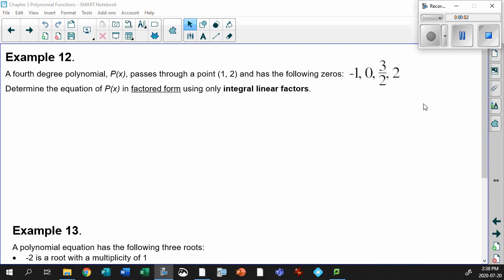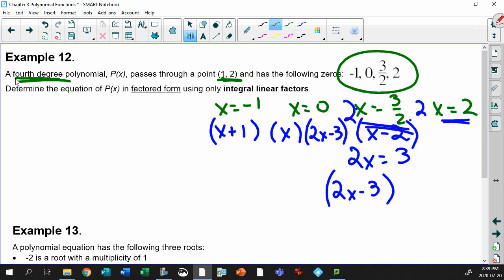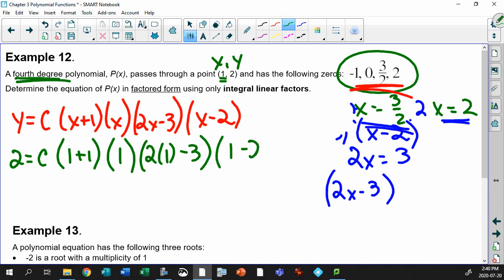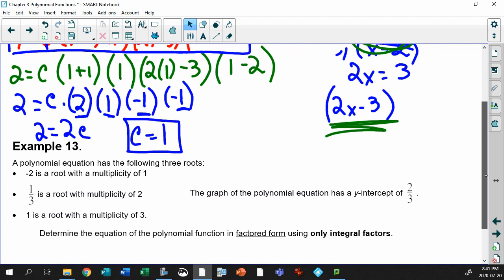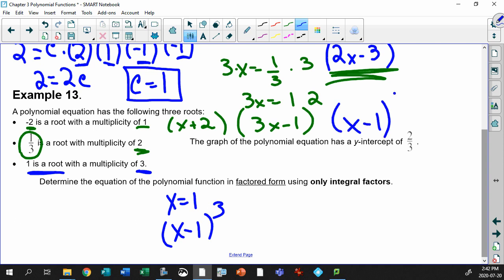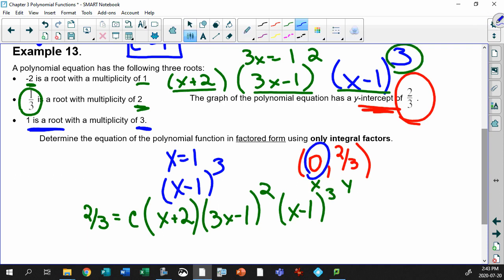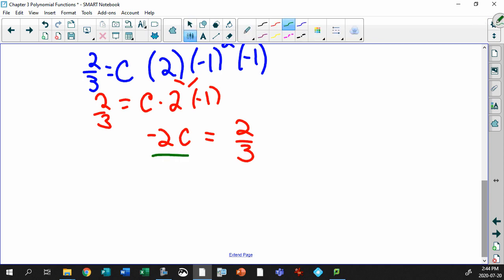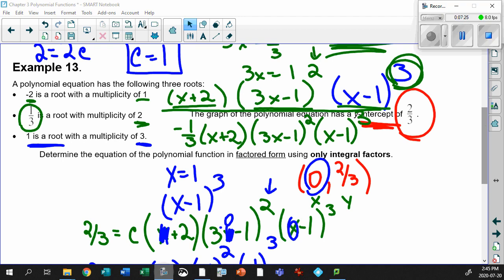Unit 3 4 12 Find the Stretch Factor and the Equation of the Polynomial from Roots and a Point